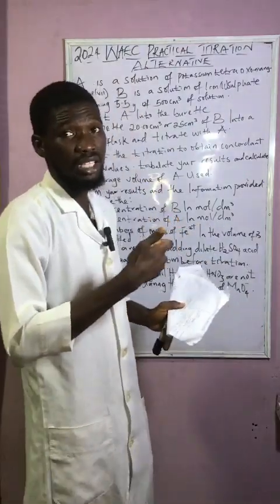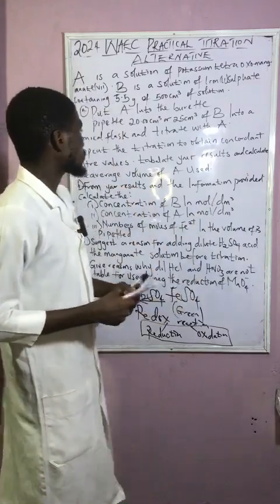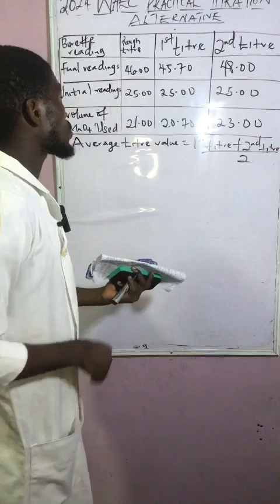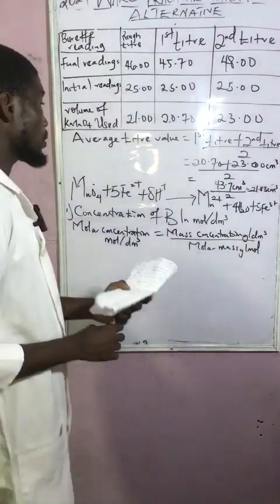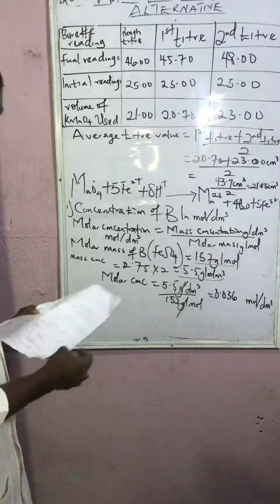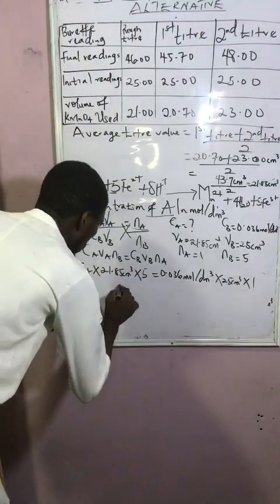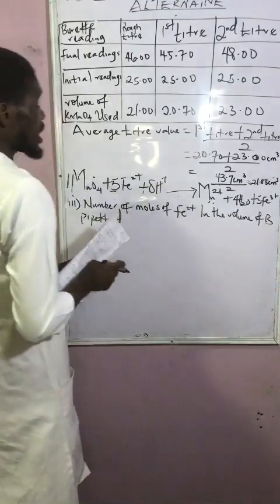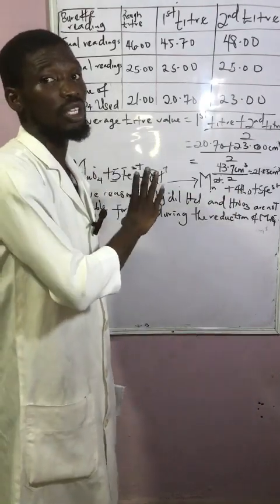WAEC 2024 VOLUMETRIC ANALYSIS || ALTERNATIVE TO PRACTICAL AND LIKELY QUESTIONS